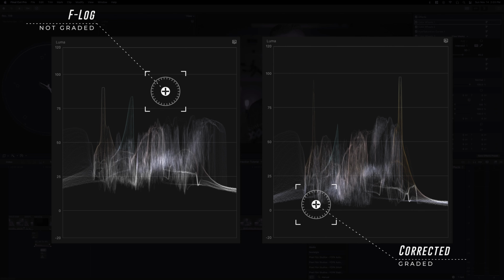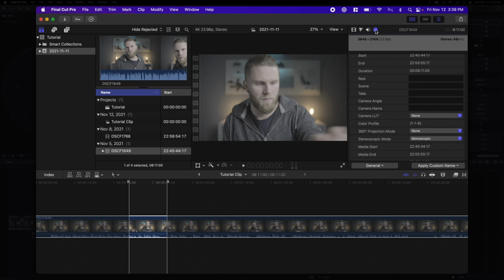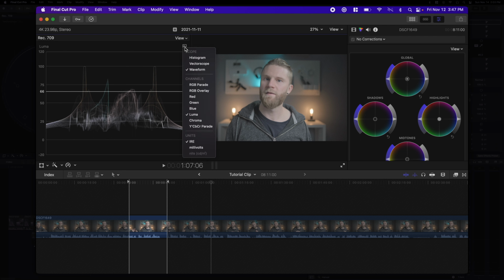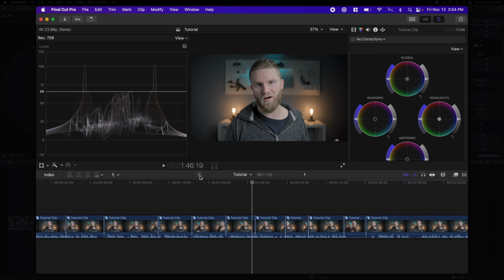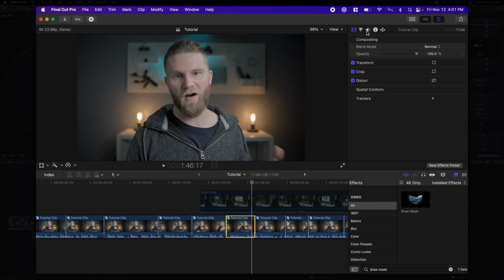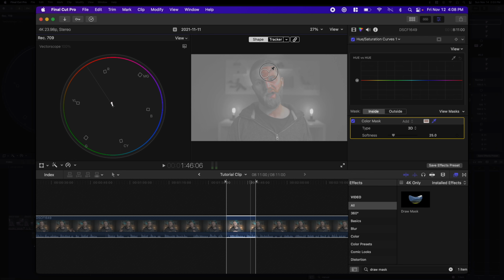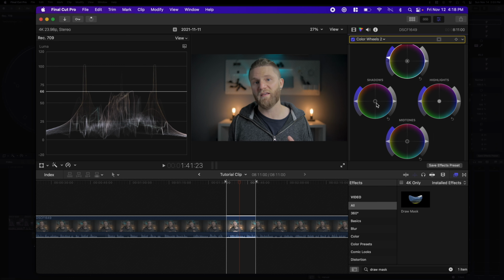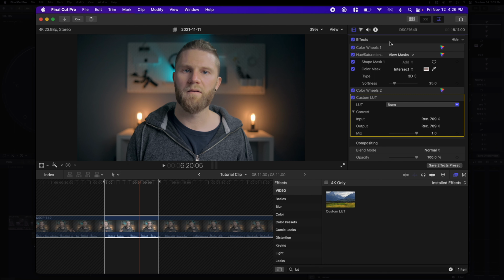Color Correcting & Grading in Final Cut Pro X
Going through the whole process of how to get started with color correction and color grading in Final Cut Pro. This was all done with F-Log footage from my Fujifilm X-T4, but the process should be similar with any log footage. If you aren't shooting in a Log profile, a good portion of this video is still applicable. I hope this Final Cut Pro tutorial helps you!

Intro: (0:00)
Setup, Compound Clips, Color Spaces, Shadows & Highlights: (2:21)
White Balance: (9:33)
Skin Tones: (14:47)
Saving Effects and Adding Effects: (19:37)
Conclusion: (21:50)

MY CAMERA GEAR:
Fujifilm X-T4
Fujinon XF18-55mmF2.8-4 R LM OIS
VILTROX 23mm Fuji F1.4